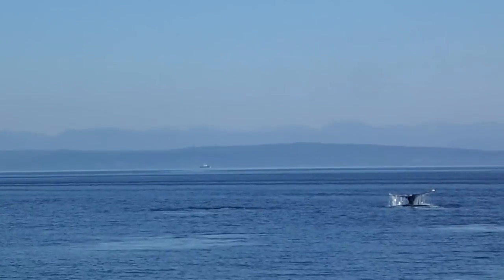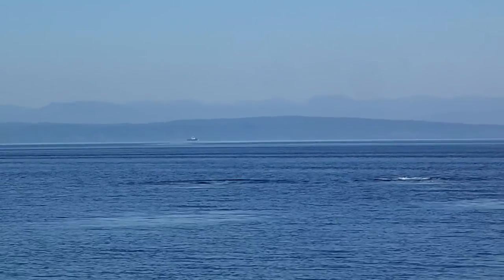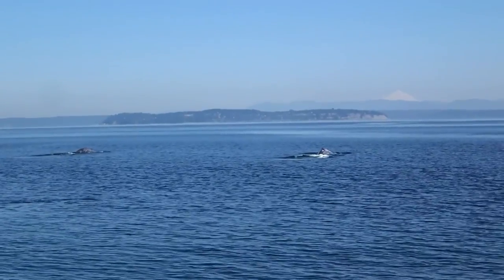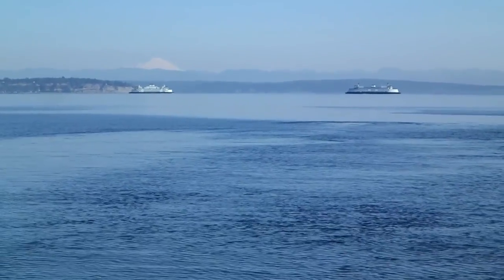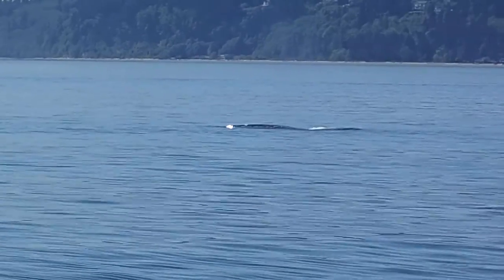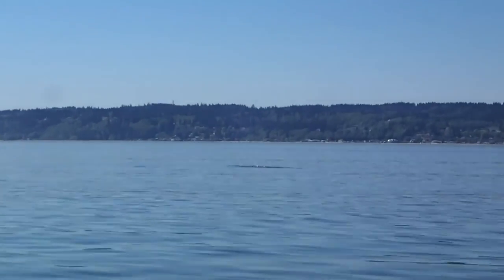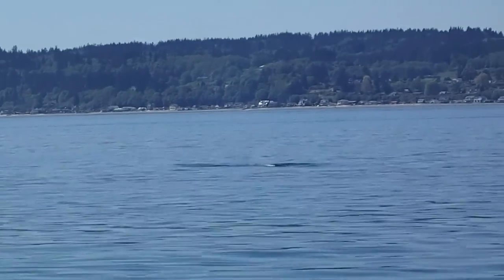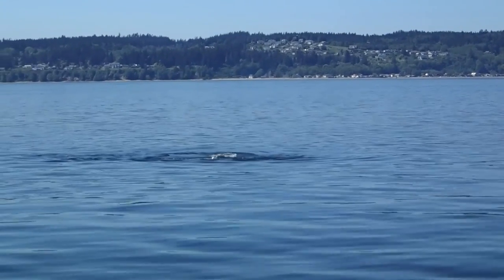We went whale watching!!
I FINALLY GOT TO GO WHALE WATCHING!! This fantastic company took us out and we had some great fun watching two grey whales travel around.